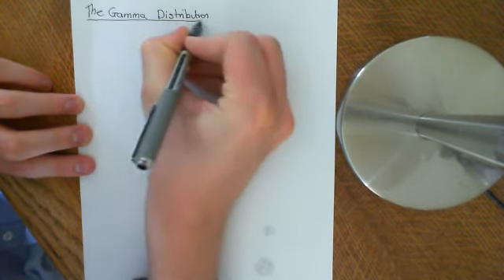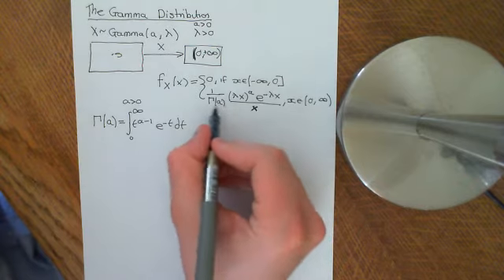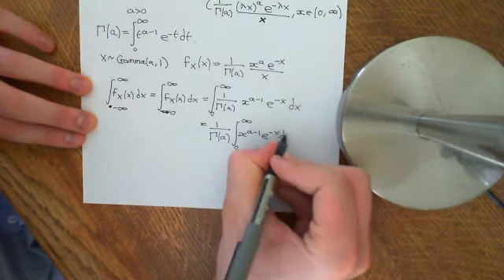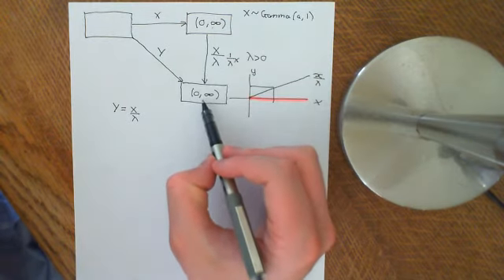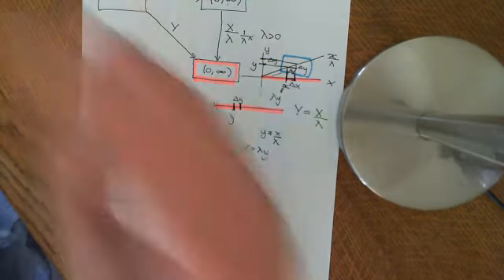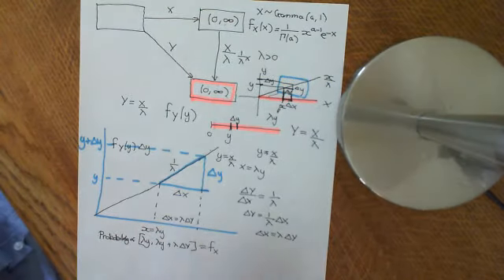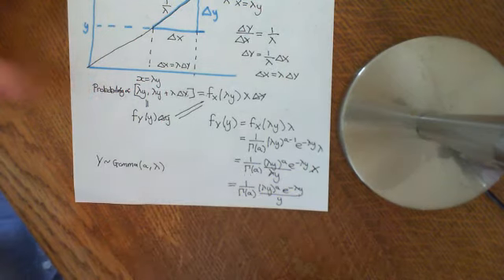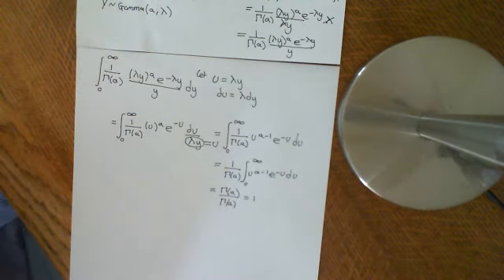The Gamma Distribution Part 1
We introduce the Gamma distribution.